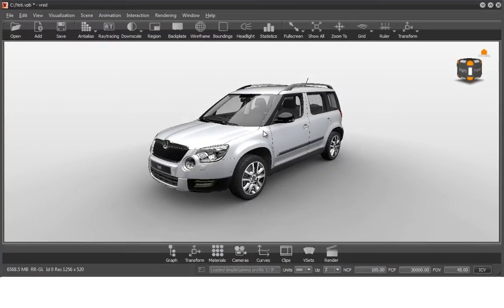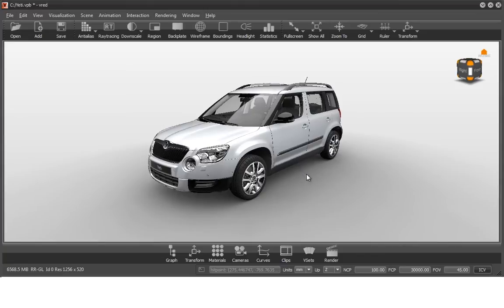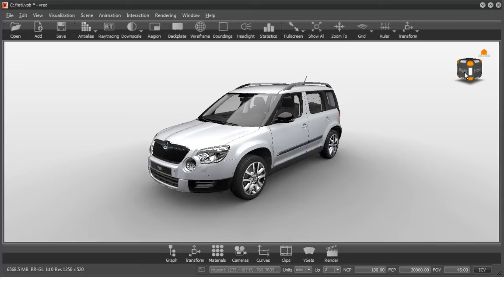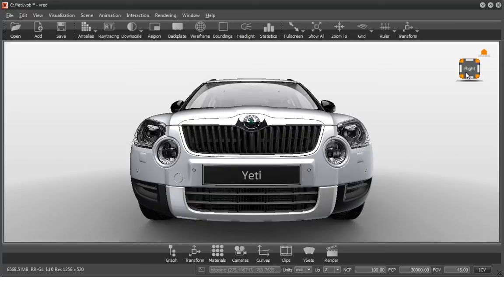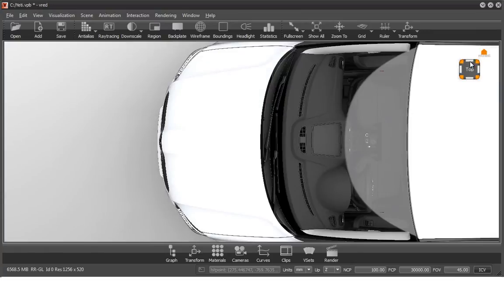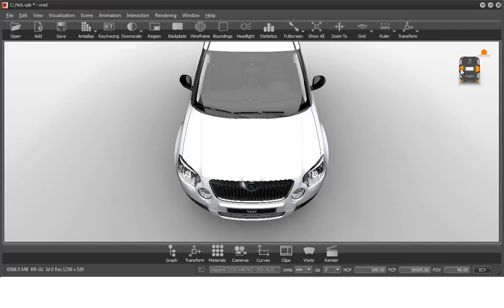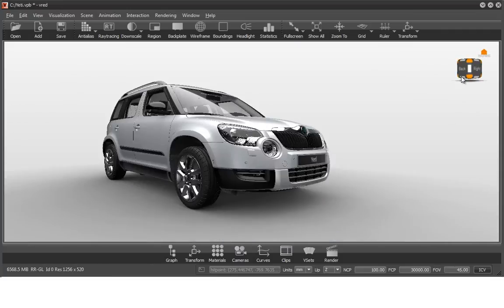ADSK Basics 07 WorkingWithVred NavigationCube